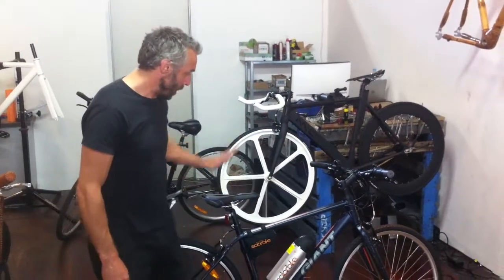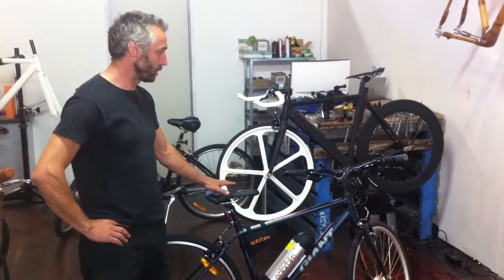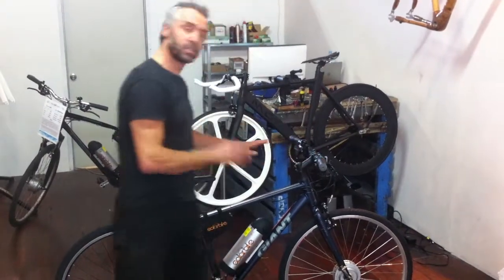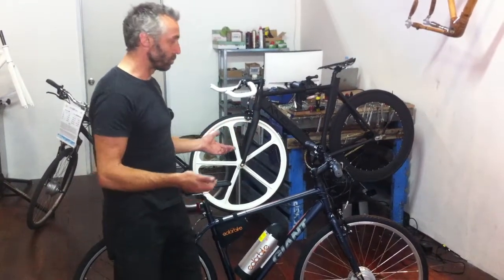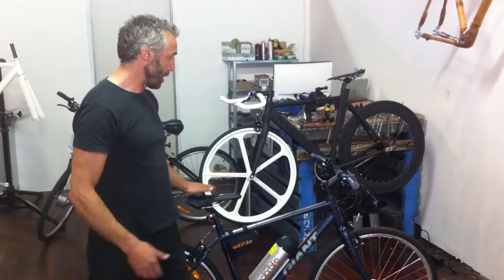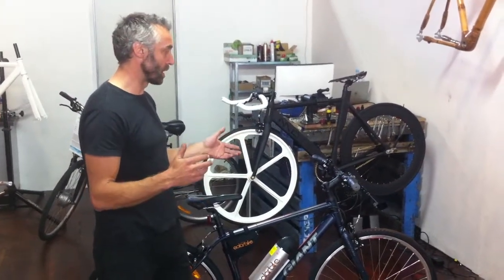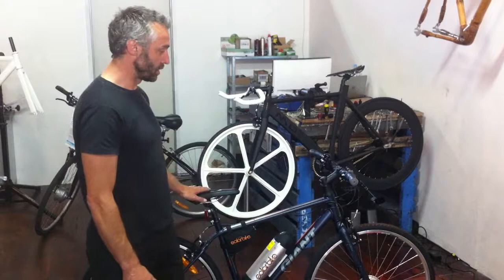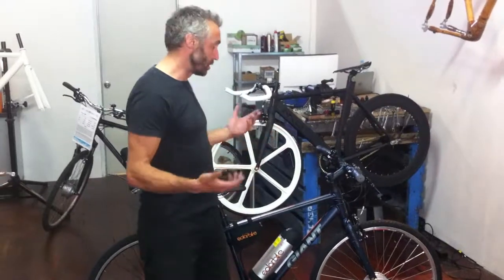Electric Giant Cross City with Solar Bike Conversion Kit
This is a Giant Cross City (2015 model) made electric with a SOLAR BIKE electric bike conversion kit.  It uses a Panasonic tube lithium ion battery and small mini hub motor. It's an excellent bike to choose for conversion due to price ($500). Impossible to beat for money.  It's a fast flat bar road bike that makes a great commuter bike. Previous years models were better for electric conversion due to use of a Chromoly steel fork so now you can only safely use  the mini-motor up to about 500W.